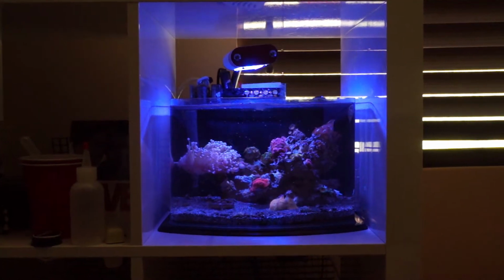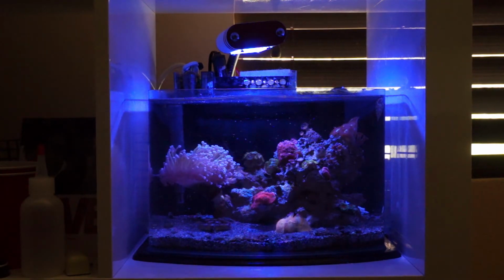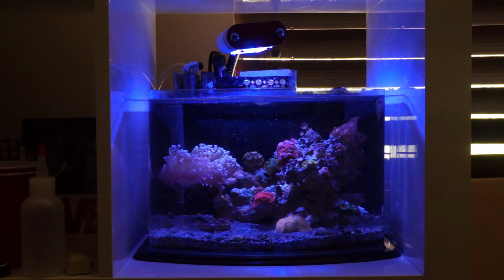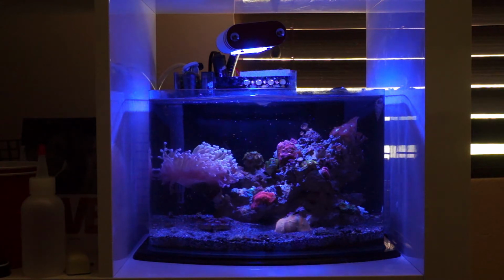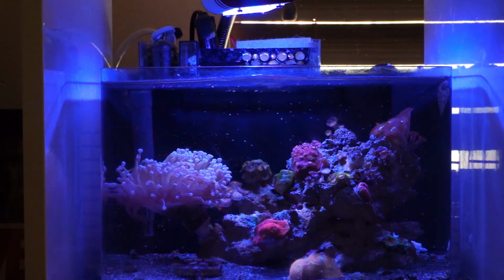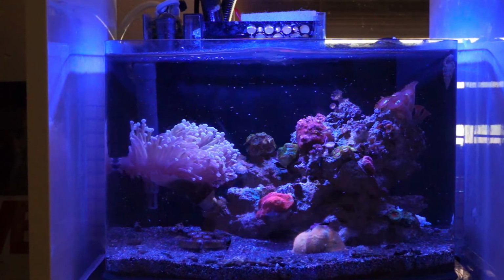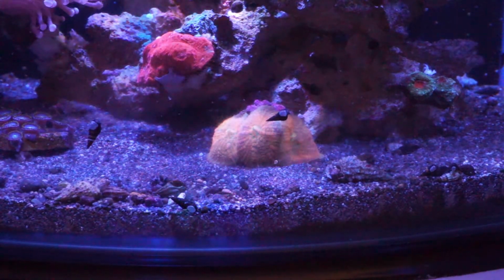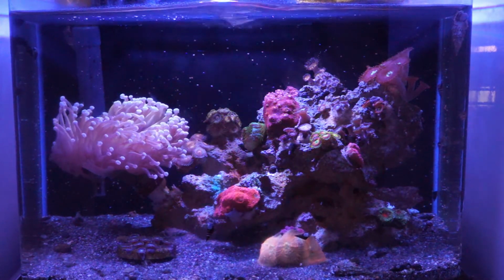3 Gallon Picotope Update - 7 Months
Here is my 3 gallon picotope reef tank at 7 months.